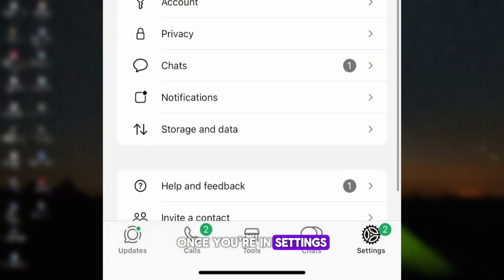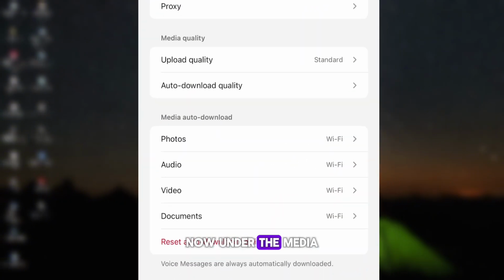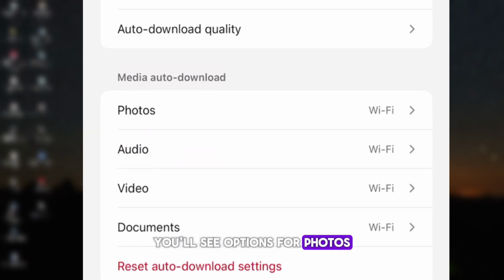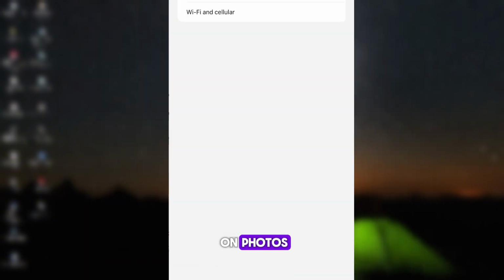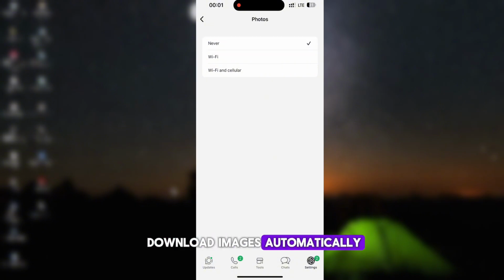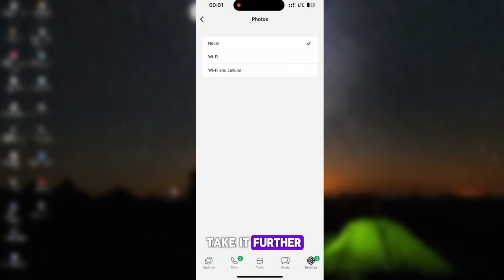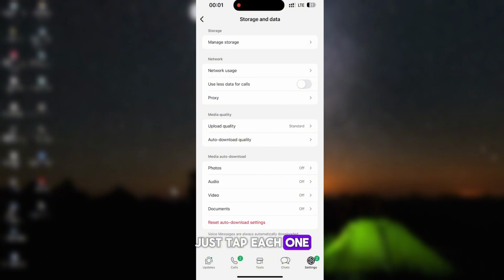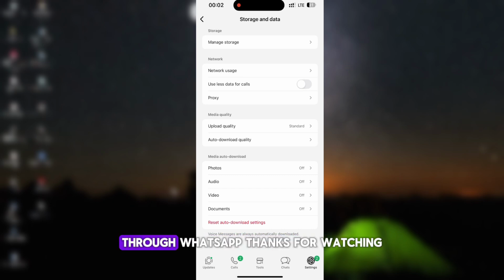How to Stop WhatsApp from Automatically Downloading Images on iPhone – Easy Step-by-Step Tutorial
Tired of WhatsApp automatically saving images to your iPhone? In this easy step-by-step tutorial, you’ll learn how to stop WhatsApp from automatically downloading images and videos. This guide helps you save storage space, protect your privacy, and control your media settings efficiently.

We’ll cover:
✅ How to adjust WhatsApp media auto-download settings
✅ How to stop images, videos, and other files from downloading automatically
✅ Tips to save iPhone storage and manage your WhatsApp media

Perfect for iPhone users who want to take control of their WhatsApp media and stop unnecessary files from cluttering their device.

how to stop whatsapp auto download iphone

how to prevent whatsapp images from downloading automatically

how to stop whatsapp videos downloading on iphone

how to manage whatsapp media settings iphone

how to save iphone storage whatsapp

how to control whatsapp auto download

how to fix whatsapp media auto download

whatsapp media settings step by step

easy tutorial stop whatsapp auto download

how to manage whatsapp storage on iphone